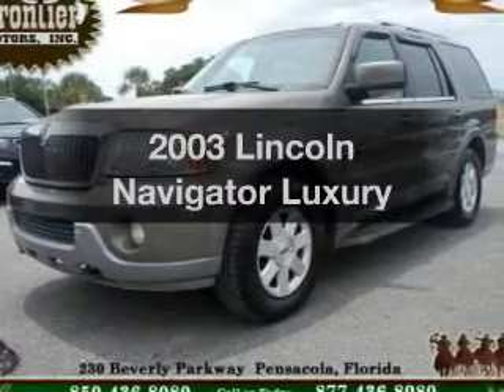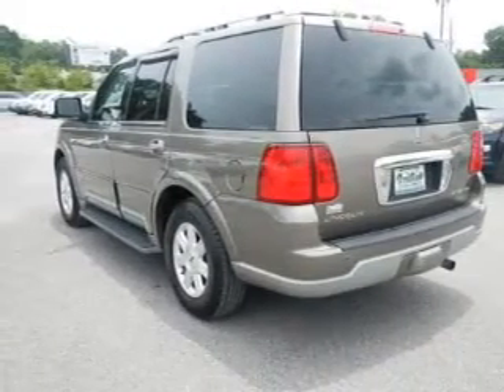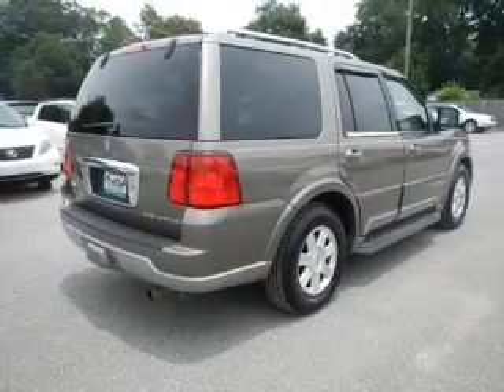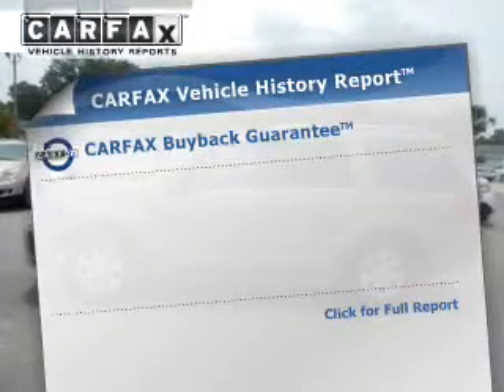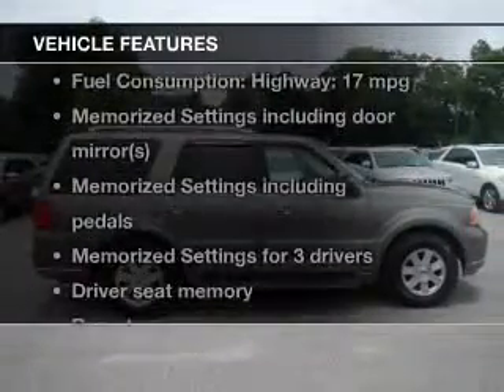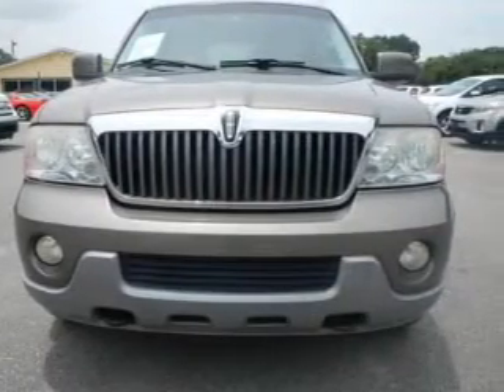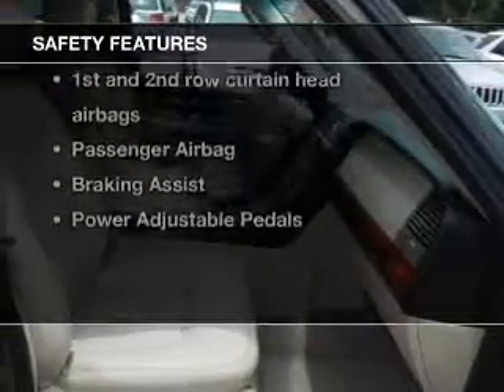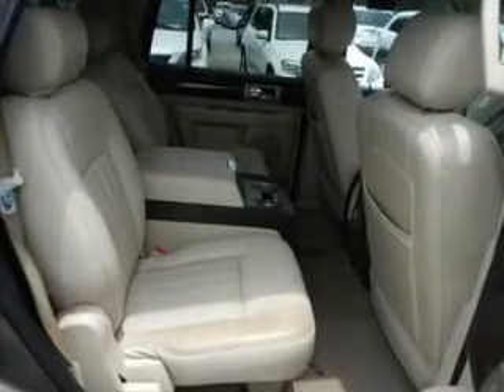2003 Lincoln Navigator - Pensacola FL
Year: 2003
Make: Lincoln
Model: Navigator
Trim: Luxury
Engine: 5.4 liter 8 cylinder 32 valve
Transmission: 4-Speed Automatic
Color: Mineral Gray Metallic
Mileage: 117528
Address:
230 Beverly Parkway